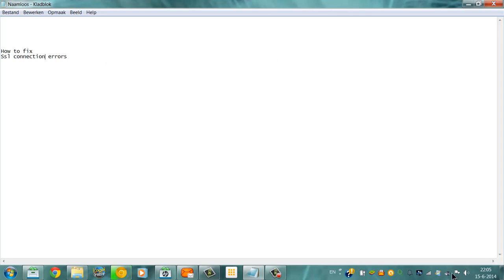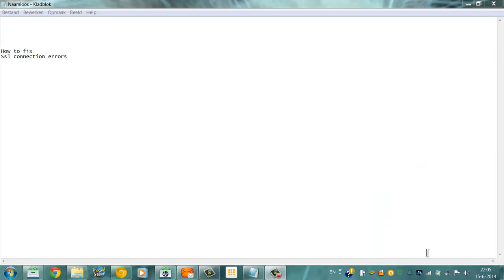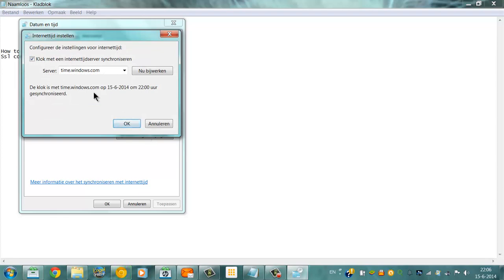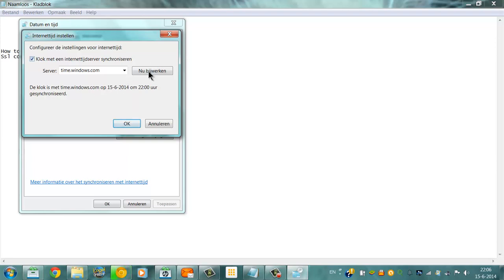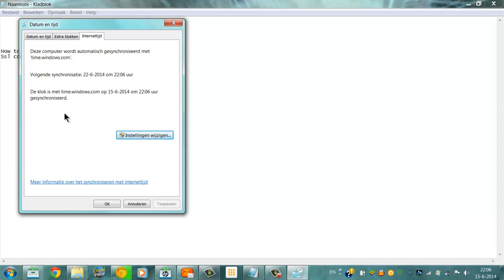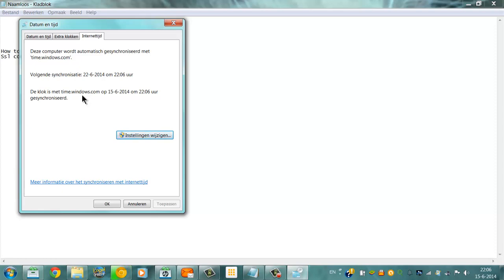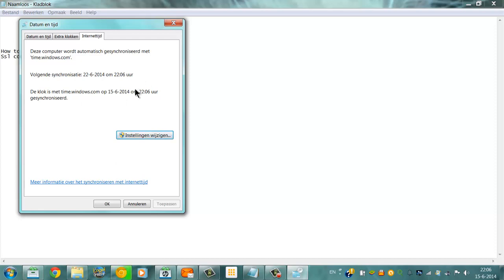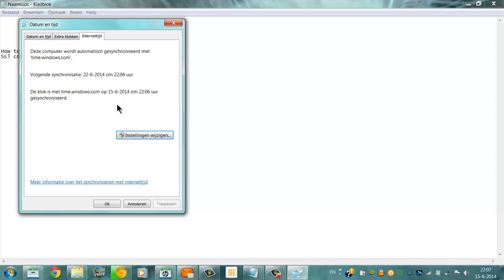How To Fix: SSL Connection errors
I had SSL connection erros and a bad internet connection the whole weekend. The soluction for this problem was simple adjusting the Internet time fixed my problem within 5 minutes!